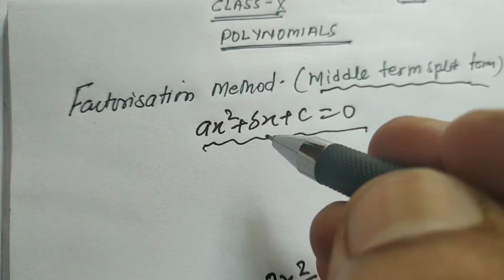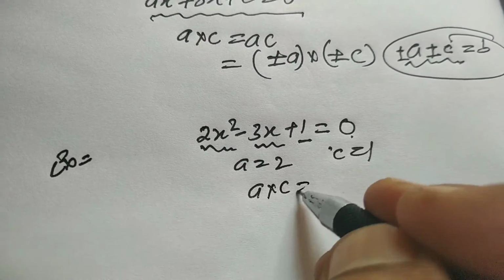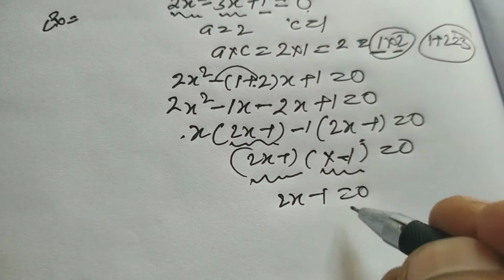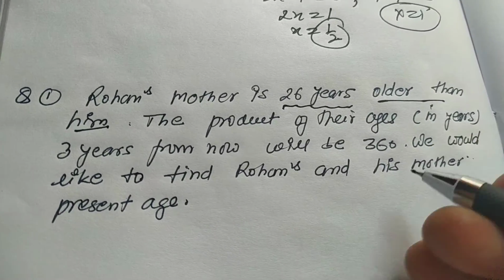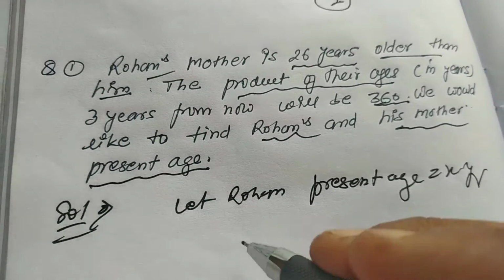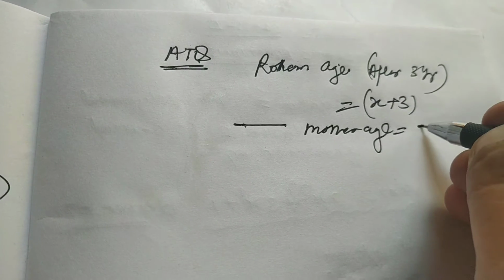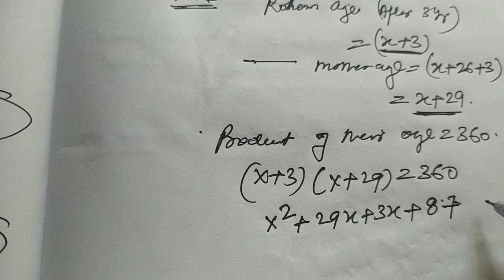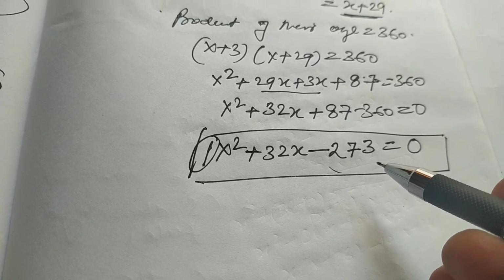Polynomials class 10 part 2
Polynomials part2